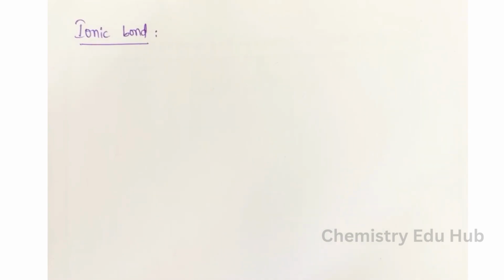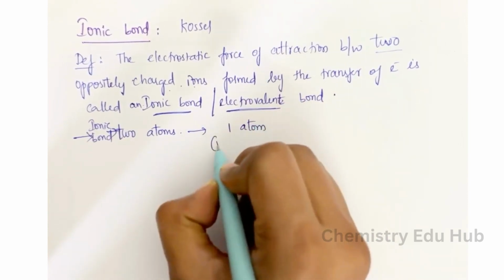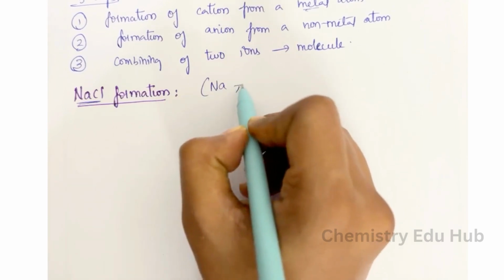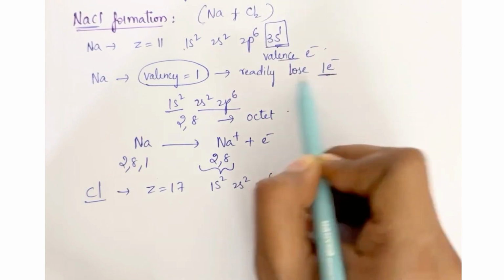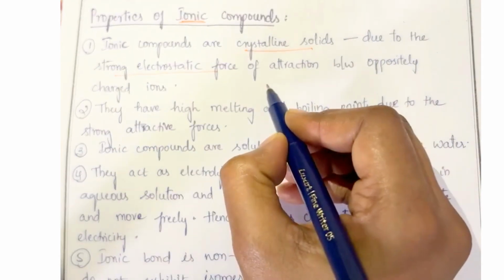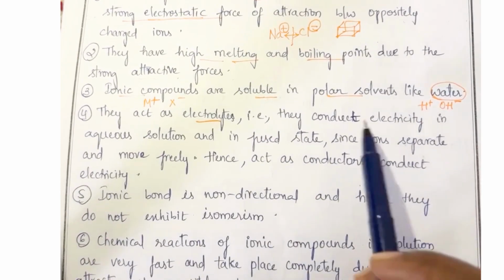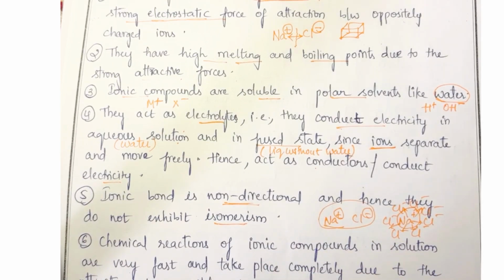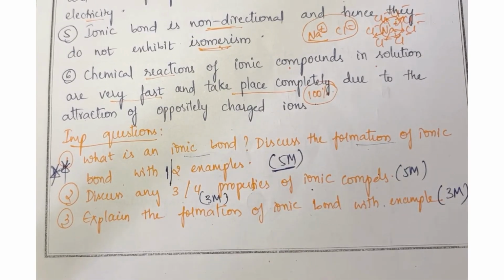Chemical Bonding Part 2 | Ionic Bond / Formation / Properties | Chemistry Eduhub